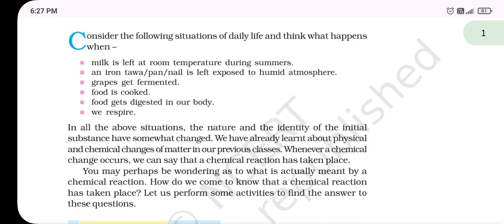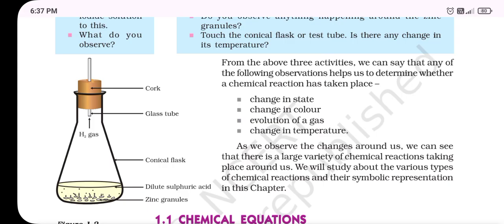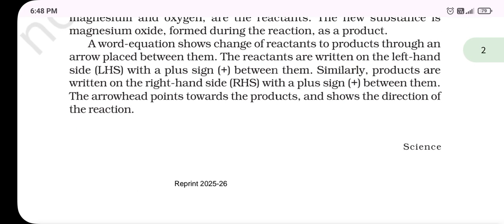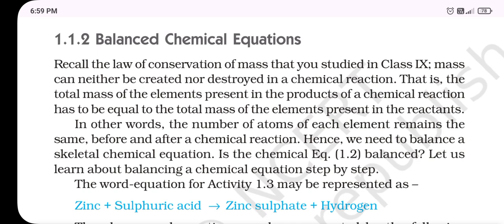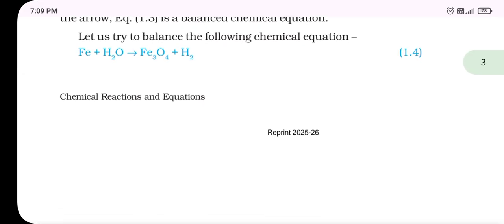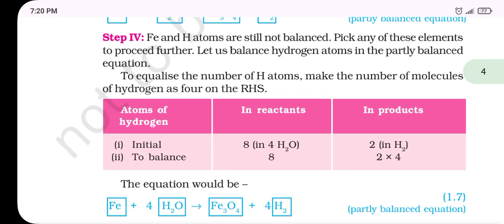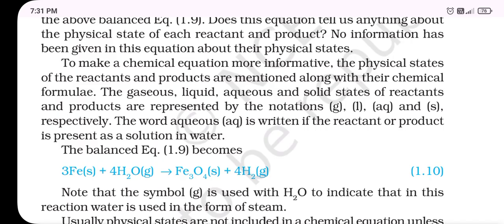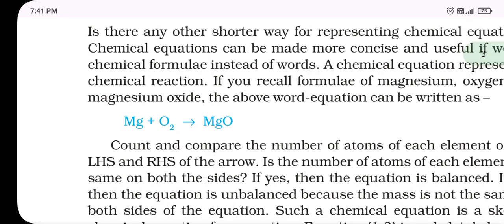Chemical reactions and equations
chemical equation and reaction, class 10 CBSE Board, class 10, # science with benefits ,class 10,class 10 science chemical and equation in English